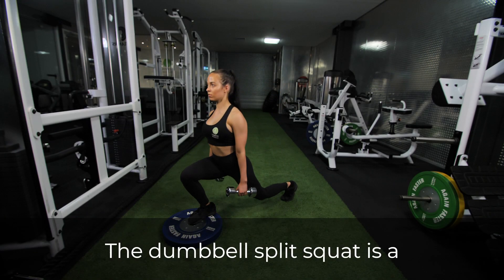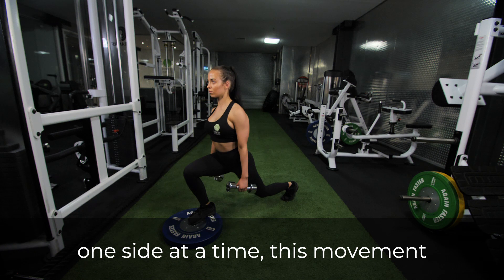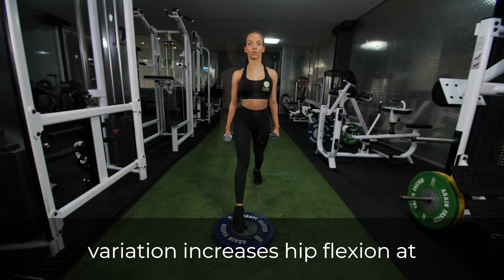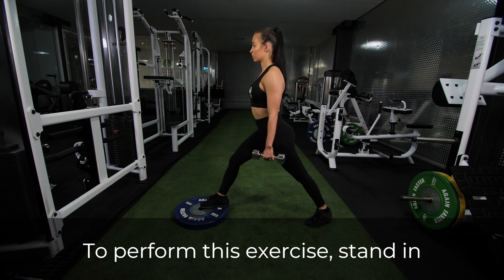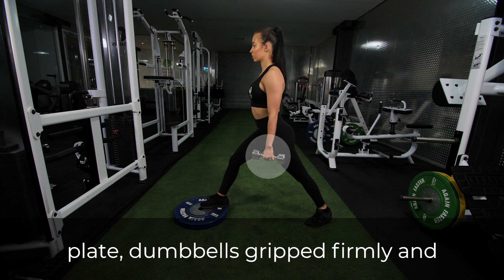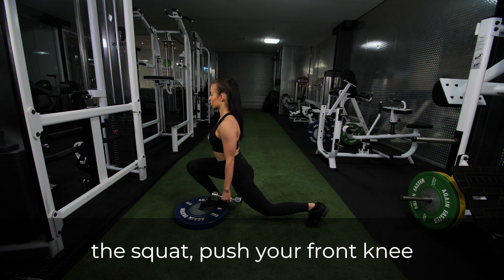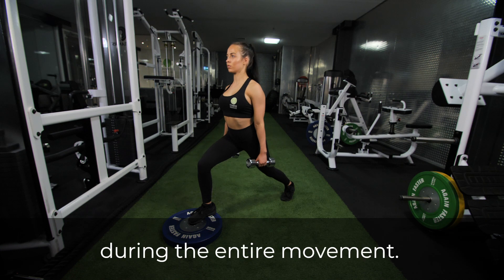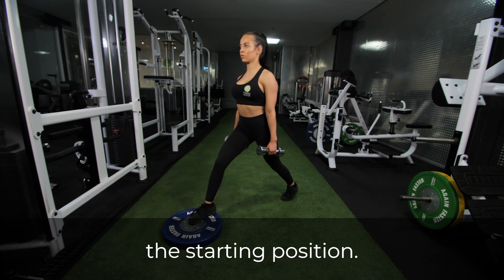Exercise Coaching Series - Front Foot Elevated DB Split Squat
In this video we will demonstrate the Front Foot Elevated DB Split Squat exercise.

For more videos like this, please visit our personal trainer exercise coaching library, where we break down over 100 exercises that you can use to help transform your client's lives!

For more information on our online education courses for PTs, please